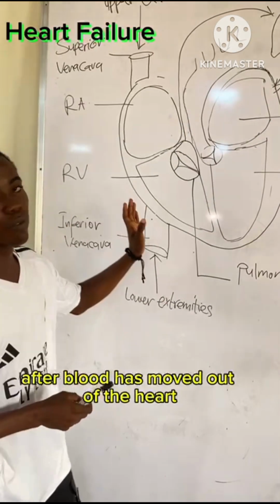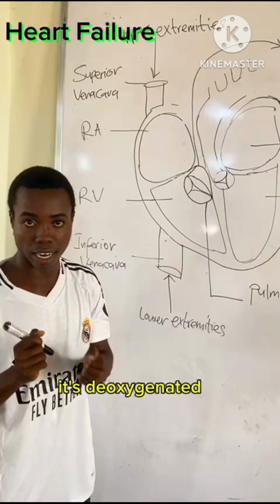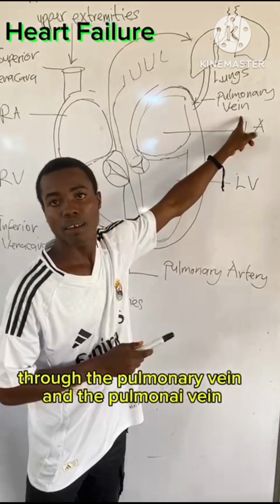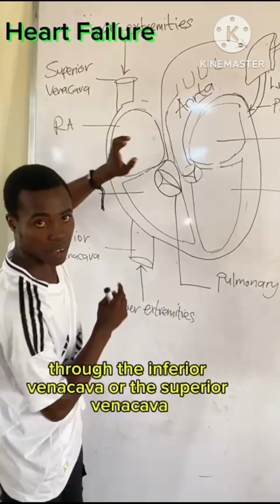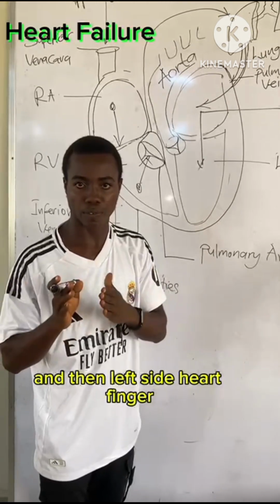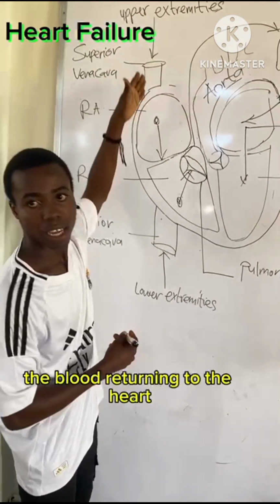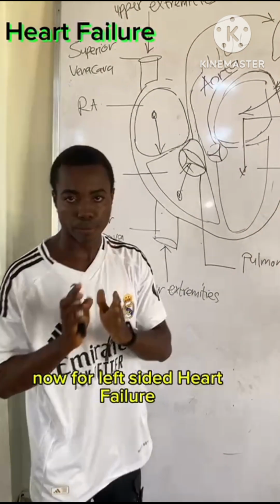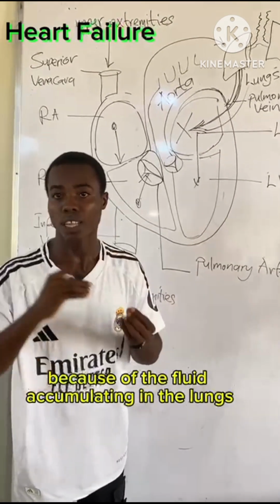Explain Heart Failure and its clinical signs @studentnurseseducate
Explain Heart Failure and its clinical sign and symptoms. This video talks about Left Sided and Right Sided Heart Failure